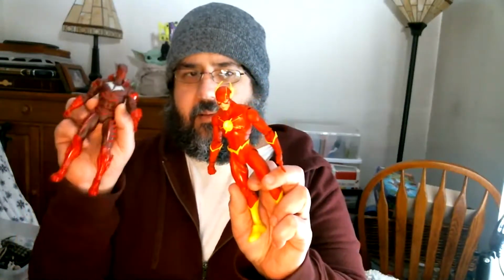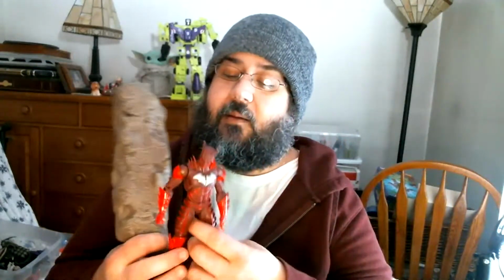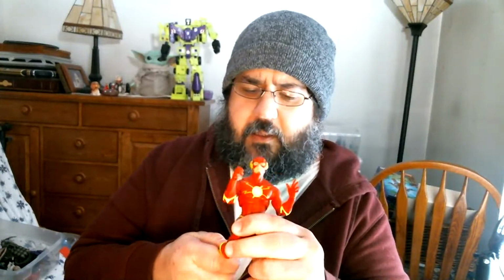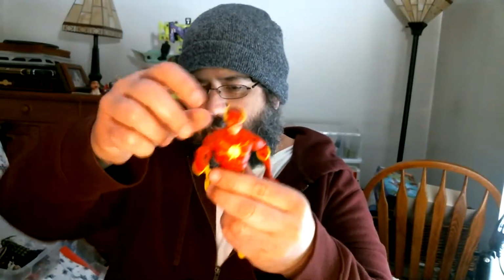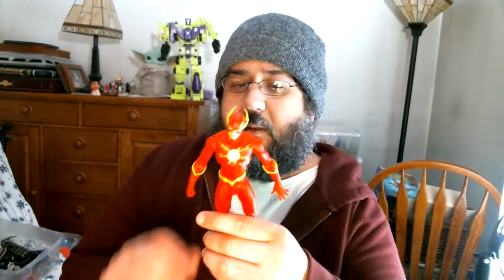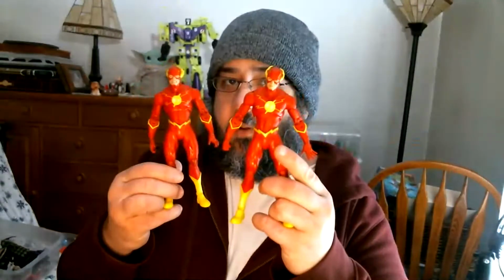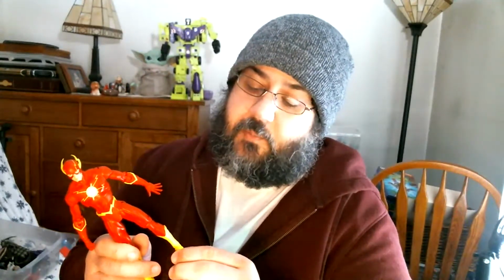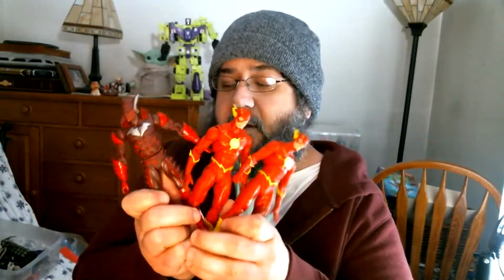Kastor's Korner Toy of the Day #71- McFarlane Toys DC Multiverse Red Death Flash 2 Pack And Flash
Toy of the Day #71- McFarlane Toys DC Multiverse Red Death Flash 2 Pack And Flash